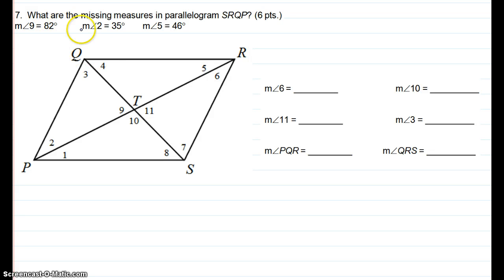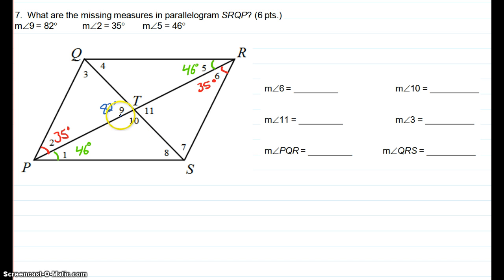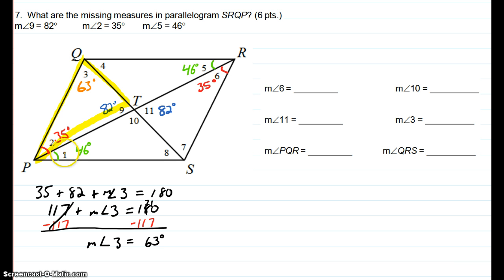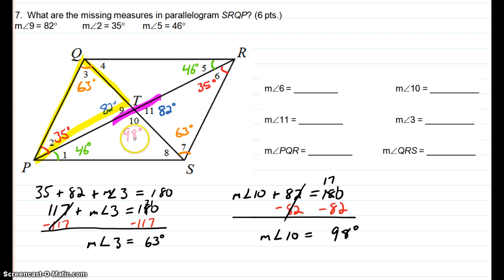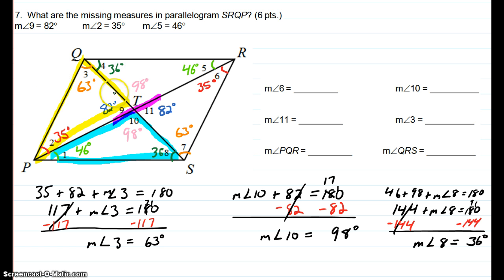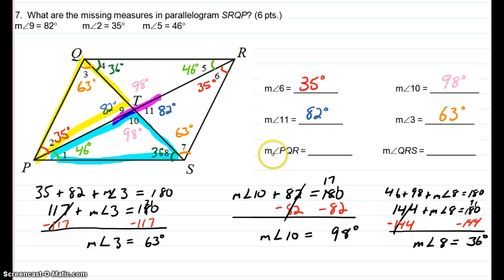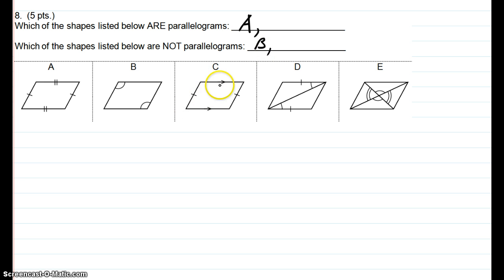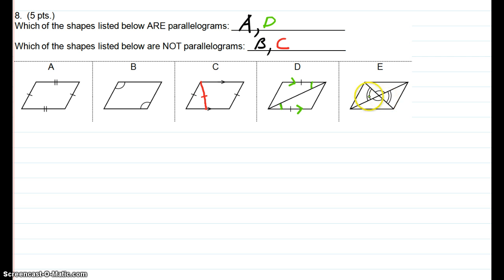Geometry Unit 5 Practice Test #7 and #8